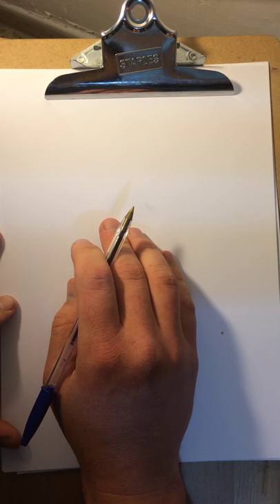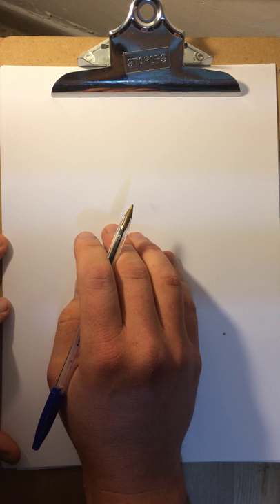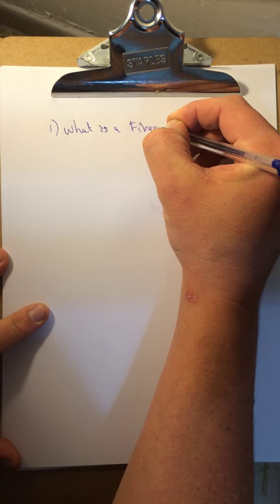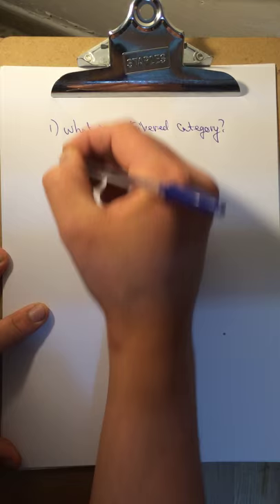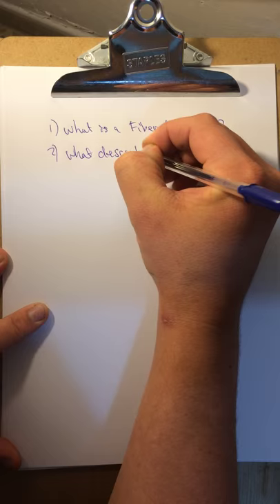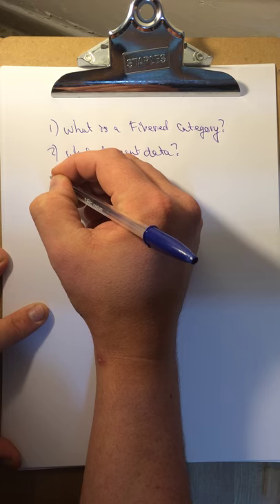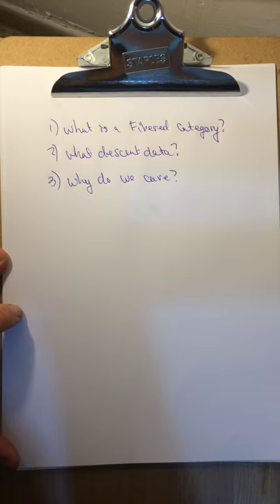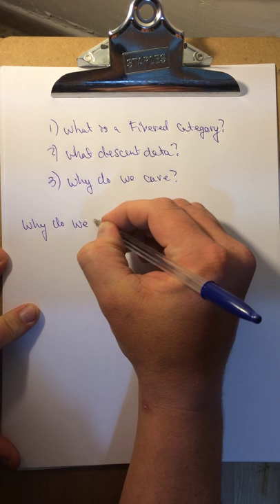What is a Stack?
Fibered Categories, Descent Data and The Definition of a Stack. (This was the first video I made.)